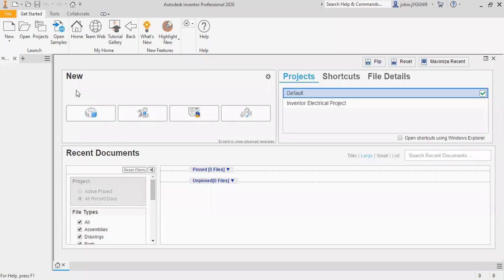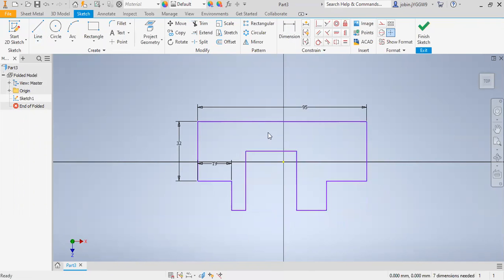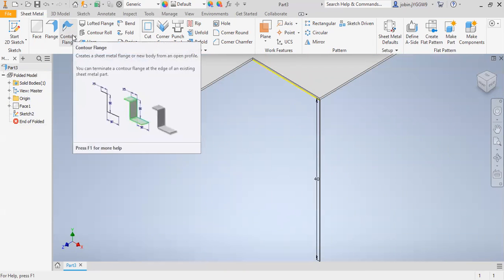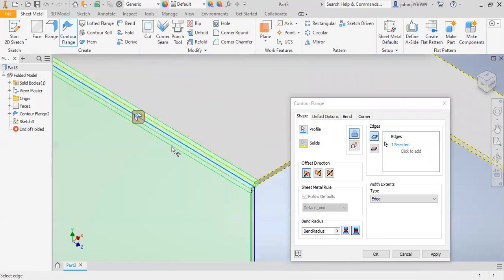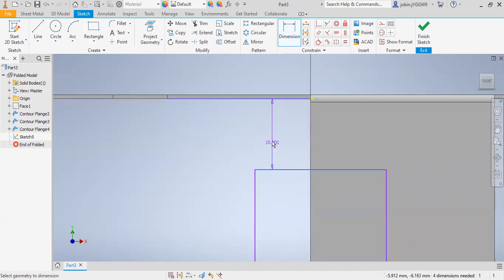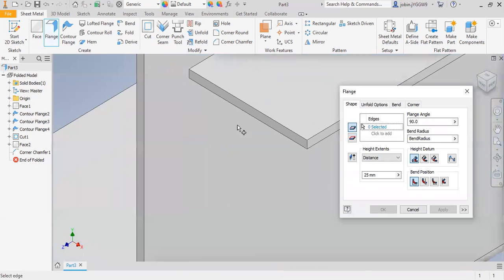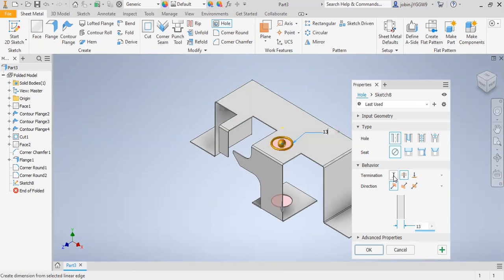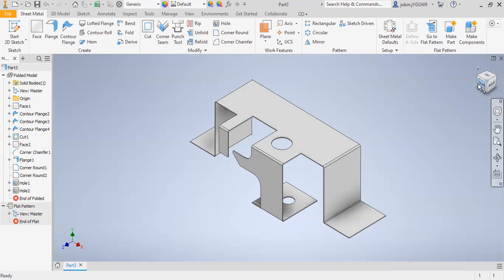SHEET METAL INVENTOR PROFESSIONAL